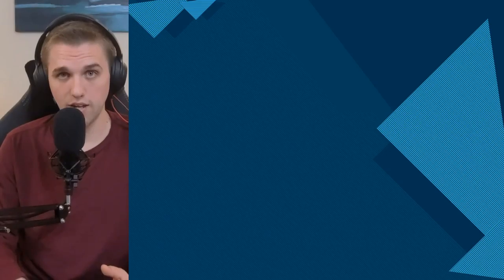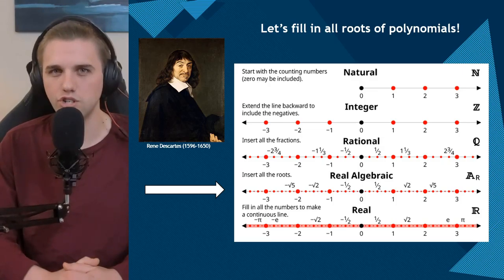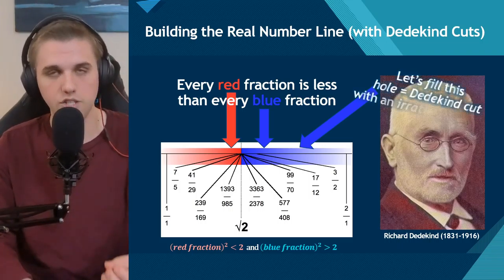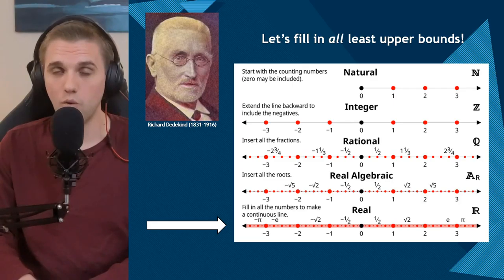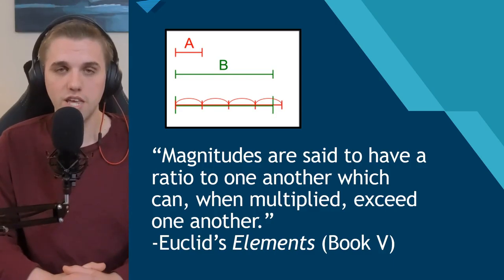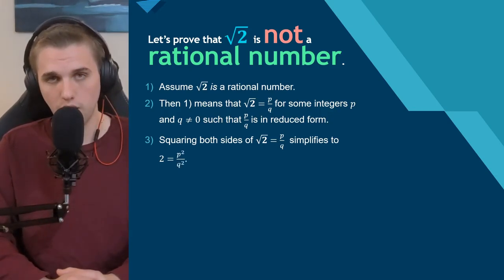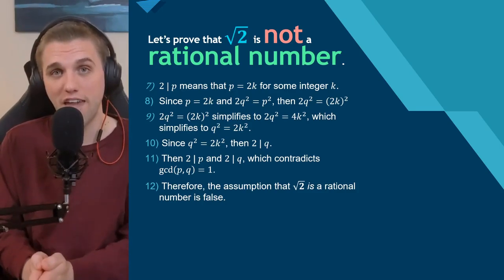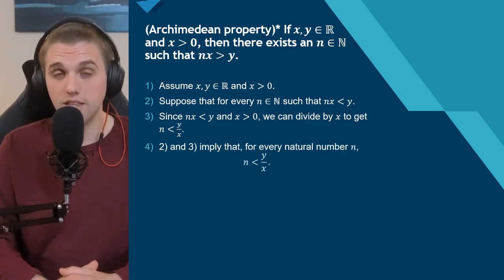An Introduction to the Set of Real Numbers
In this video, I cover the basic properties of the real numbers.

I highly recommend you check out this awesome video from Dr. Trefor Bazett about why the real numbers is uncountable, while the rational numbers are countable